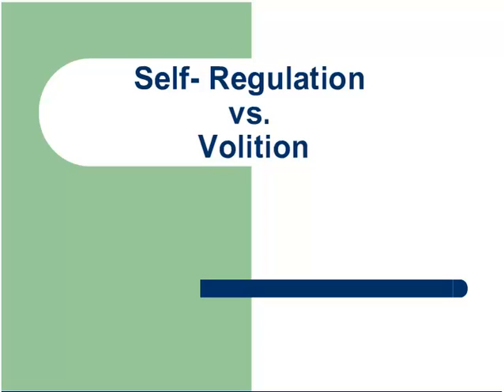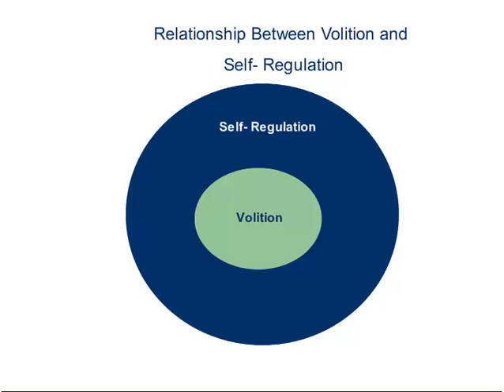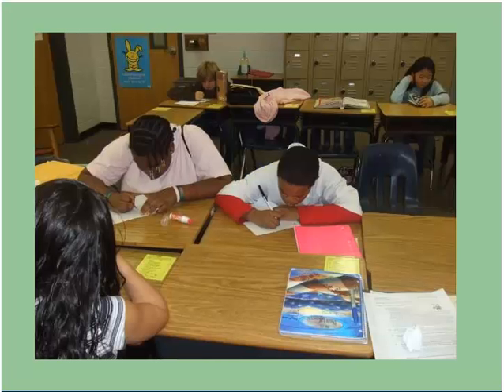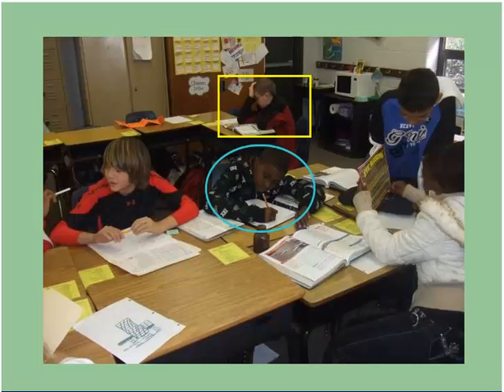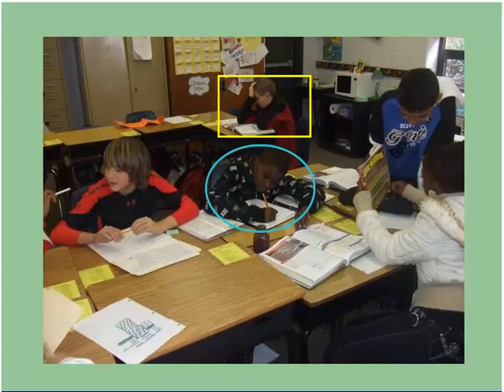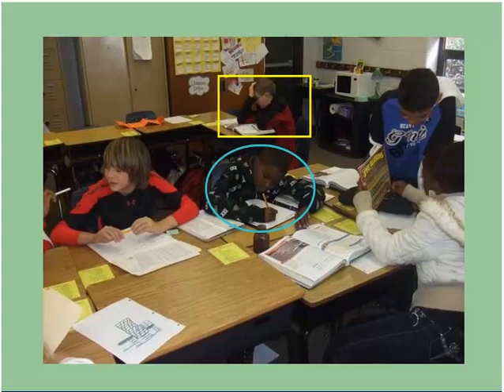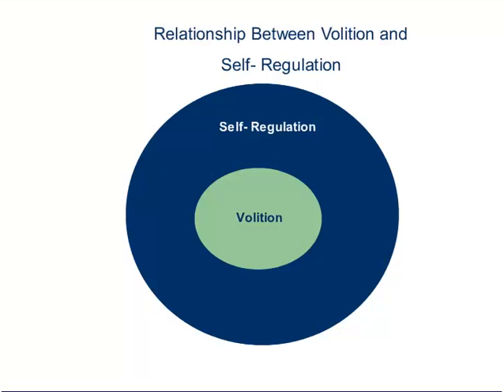EPLTT - Self-Regulation vs. Volition Presentation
This narrated PowerPoint explains how Volition, while being an aspect of Self Regulation, differs in that it requires more from the learner in terms of being able to block outside disruptions.